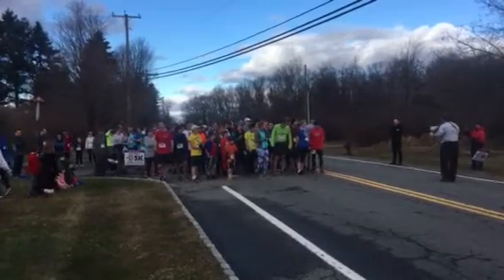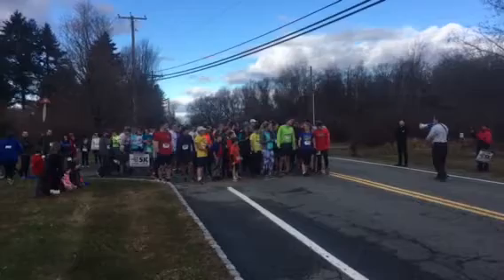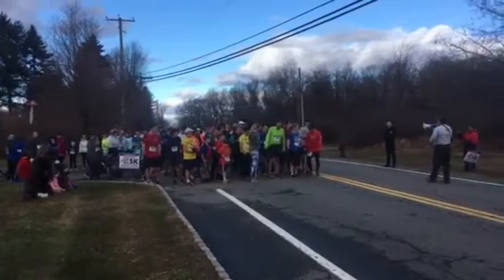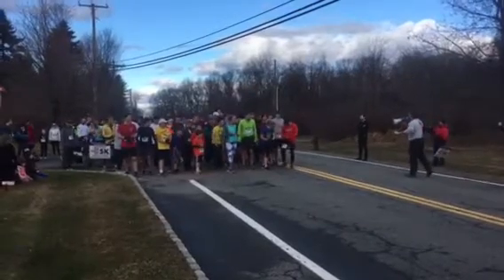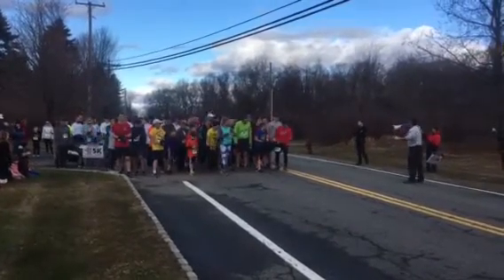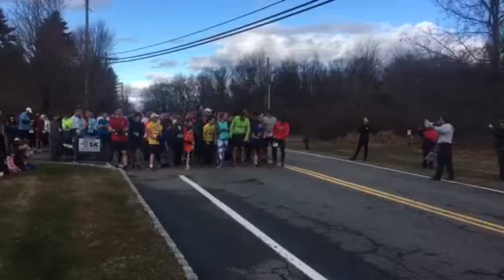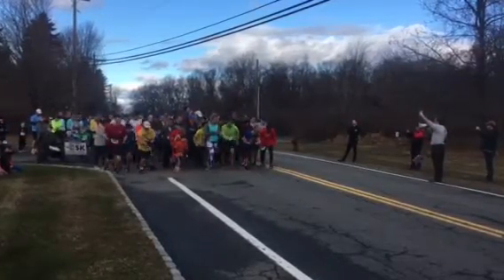Start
The start of this year's St. Mark's 5K on Spruce Lane in Long Valley.